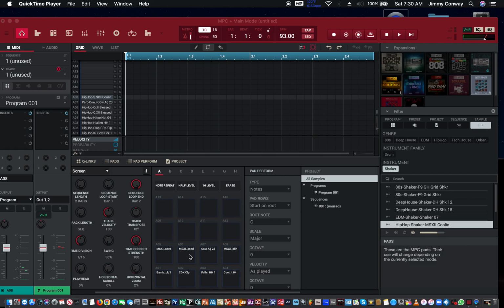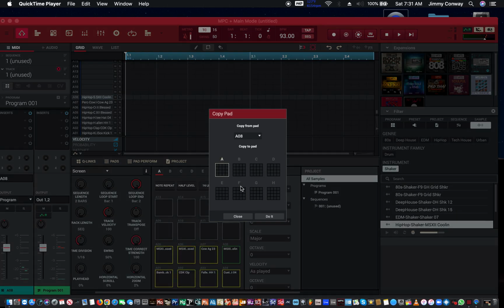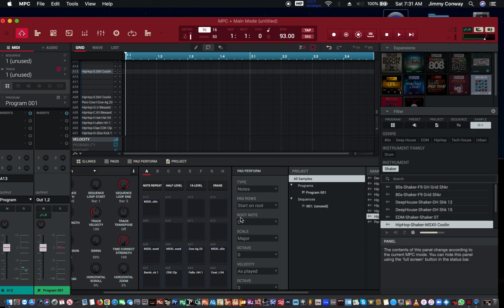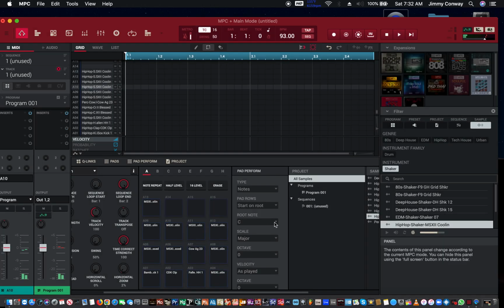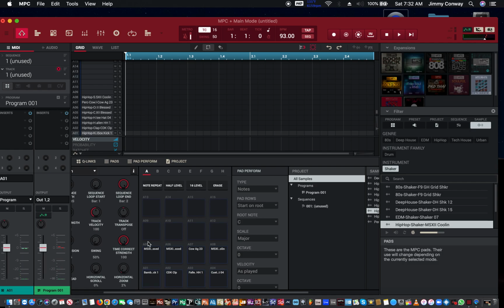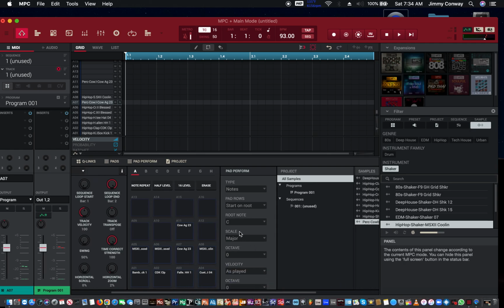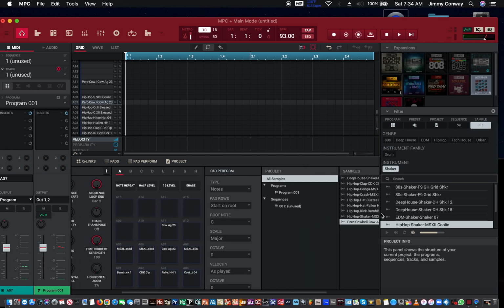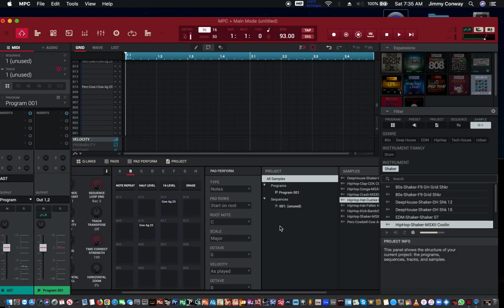MPC Software Tutorials - Copy Sounds To Different Pads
Hello family.  Welcome to my new video MPC Software Tutorials - Copy Sounds To Different Pads. This is a Q&A Video.
The question i was asked is "How can i copy sounds on pads A1-A8 to pads A9-A16.  I hope this answered the question i was asked.

My Hardware
Macbook Pro
Audio Interface

My Software
MPC Studio Mk2 Bundle